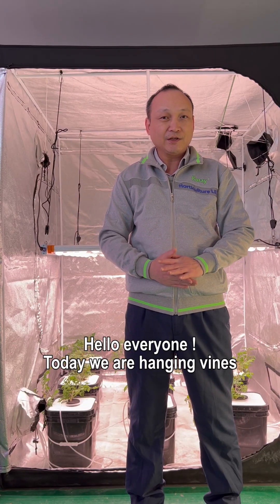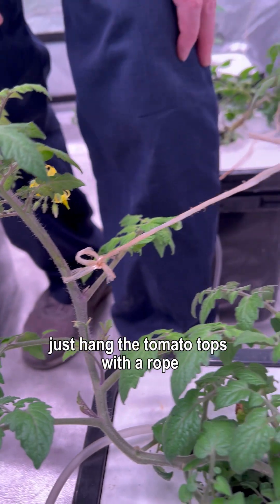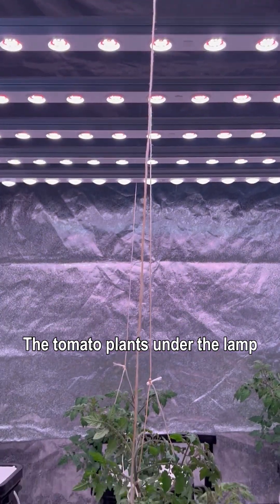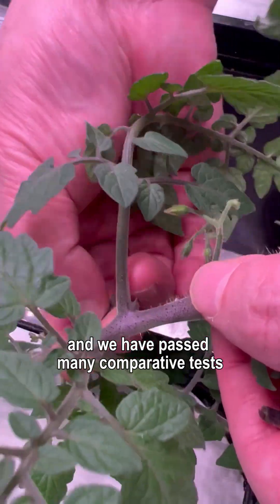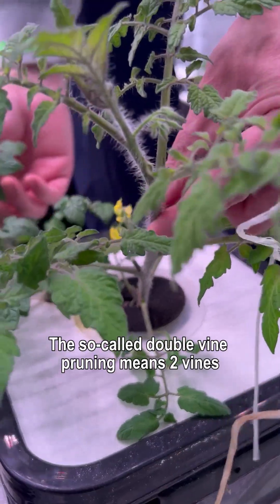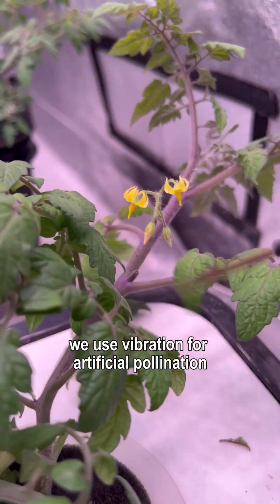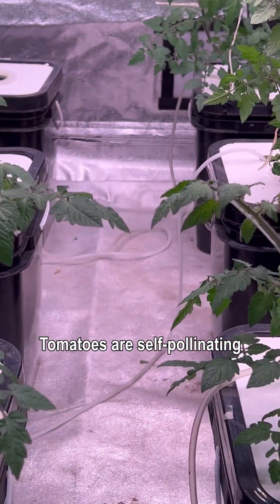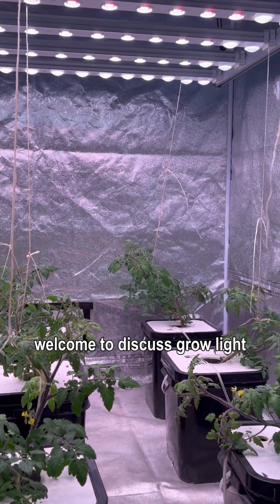Hanging Vines and artificial pollination - Indoor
Today we are hanging vines and doing artificial pollination.

This is G50-F153 High Uniform Grow Light. The tomato plants under the lamp have already bloomed.
Here we use double-vine pruning, because the indoor cultivation space is small, and we have passed many comparative tests.

Double-vine pruning produces more fruit than single-vine pruning. The so-called double vine pruning means 2 vines, and single vine pruning means 1 vine.
There are no bumblebees here, we use vibration for artificial pollination. Vibrate tomato vines to complete tomato pollination.
Tomatoes are self-pollinating. They will fruit even without hand pollination, but the yield will be much lower.

For more details, please contact Koray.